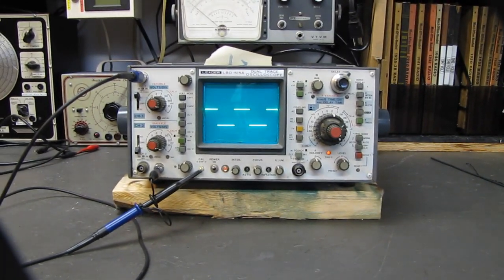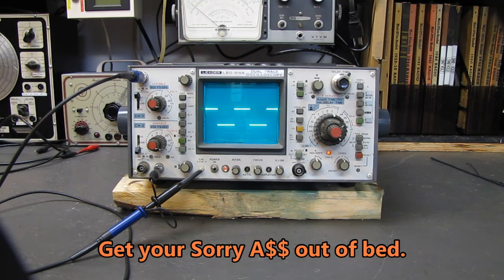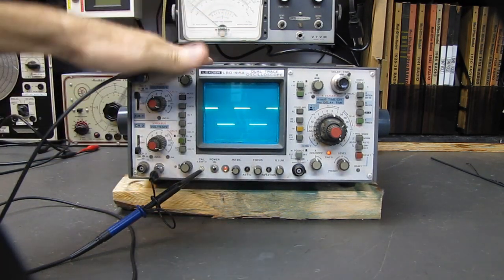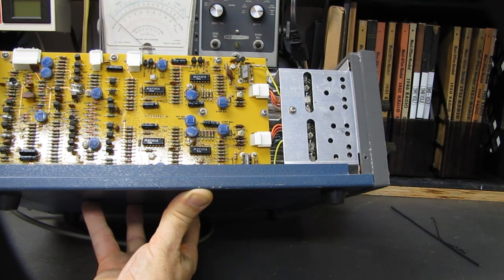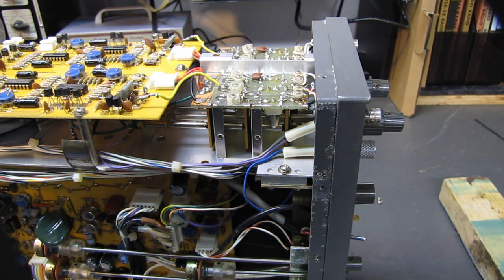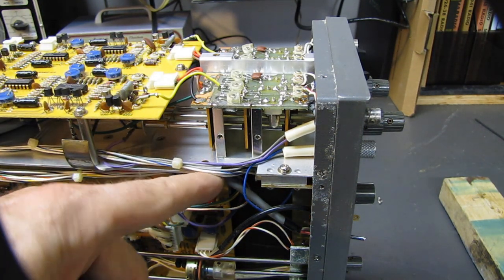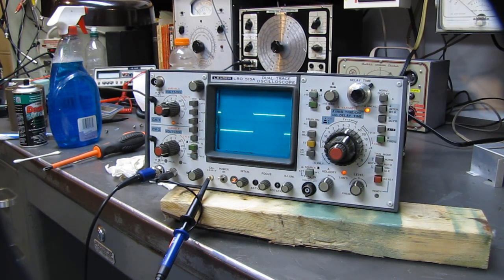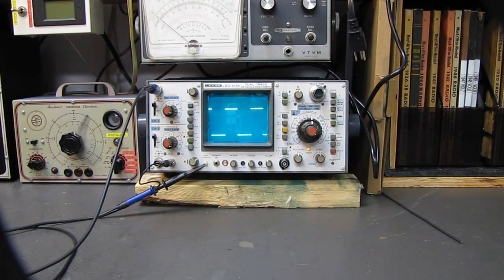Ten Buck Test Bench - A New Bench Scope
Suggested Reading List:

1 - RCA Receiving Tube Manuals –
Get Several  to cover different years.

2 – F.M. Simplified – Milton S. Kiver
Third Edition recommended
2nd Edition is not bad.

3 – Radiotron Designer’s Handbook
Published by RCA

4 – Old Time Radios! Restoration and Repair
Joseph J. Carr

5 – Elements of Radio
Abraham Marcus & William Marcus

Parts Source:

Antique Car Radio Solid State Vibrators
PEKORF.com   These work correctly.

Seller Thetuberoom on e-bay
Radio Knobs at reasonable prices as well as
many other vintage parts.

Leather Handles from:
The Stockyard Exchange
Stockyardexchange.com

Turntable Parts etc:
Thevoiceofmusic.com
Electronics Info, Schematics, parts etc “elecurls.tripod.com”